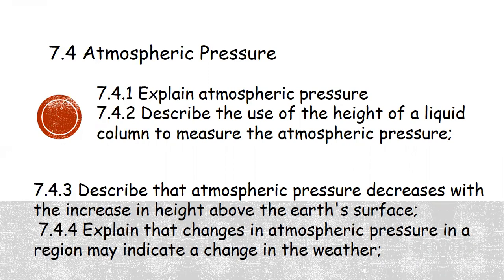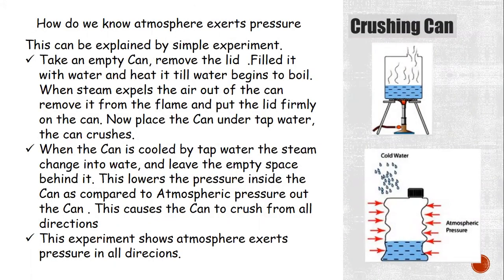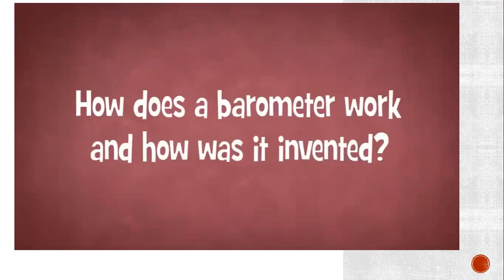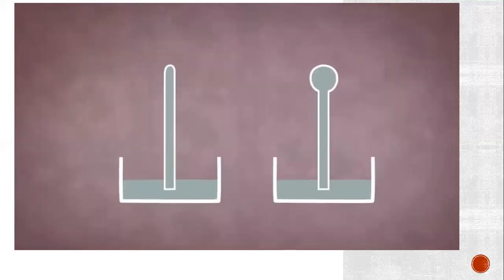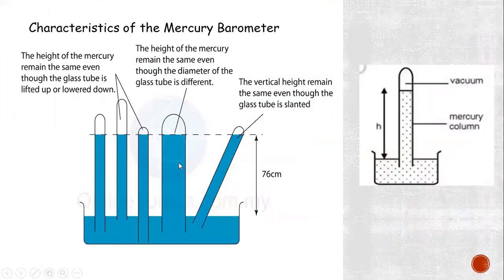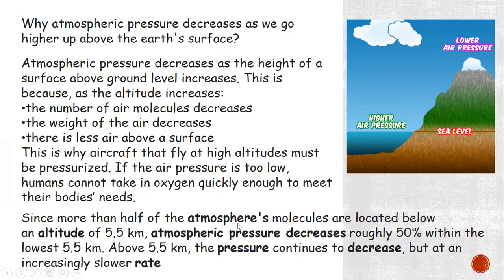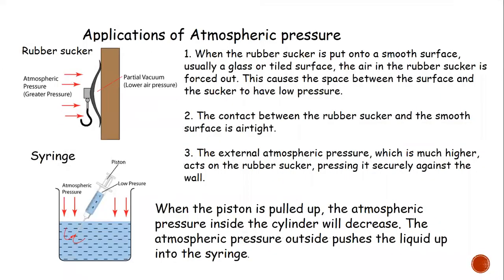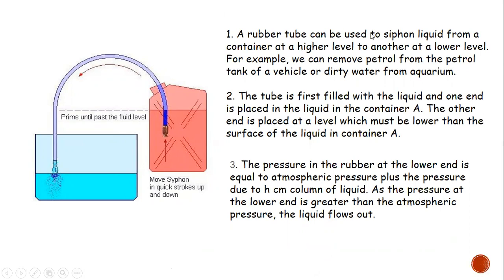properties of matter lec3